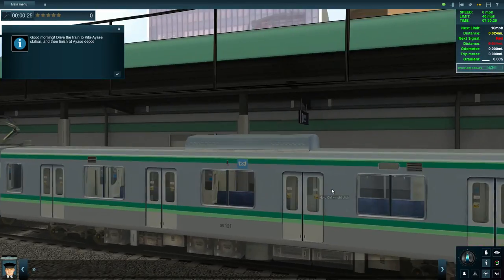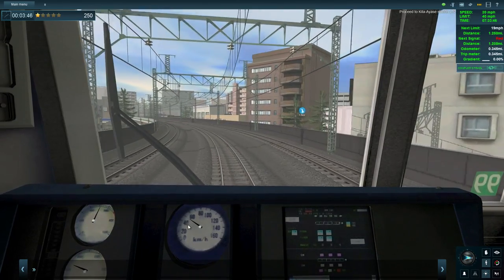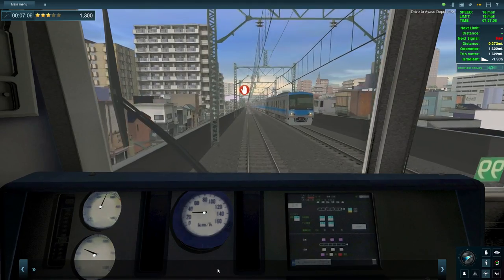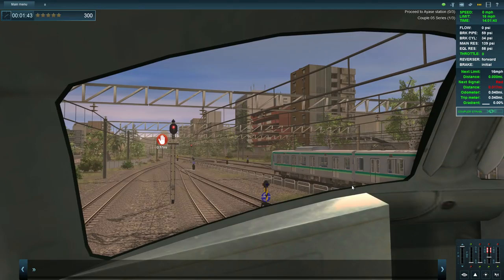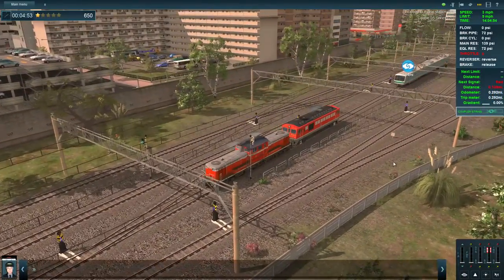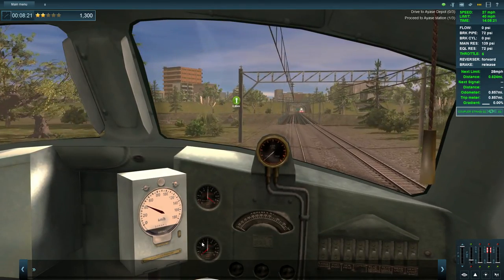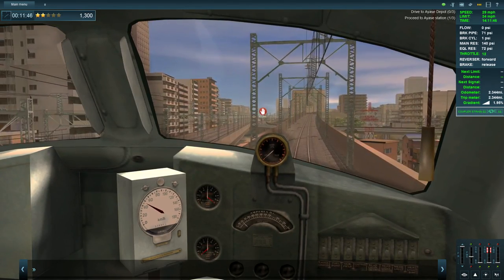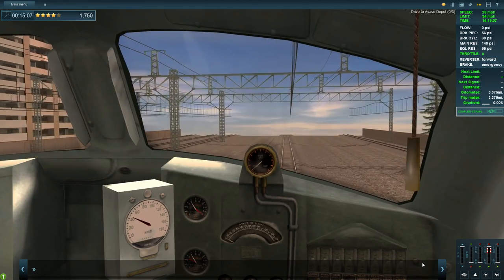Japanese Commuter Service | Trainz: A New Era | #14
Taking a look at a Japanese Commuter service today in Trainz: A New Era! We start by running a very short journey along some of the elevated rail and then into a depot. Following on from that we tow one of the commuter trains out from a depot over to one of the elevated stations, ready for it to return to service, using a high powered diesel engine.